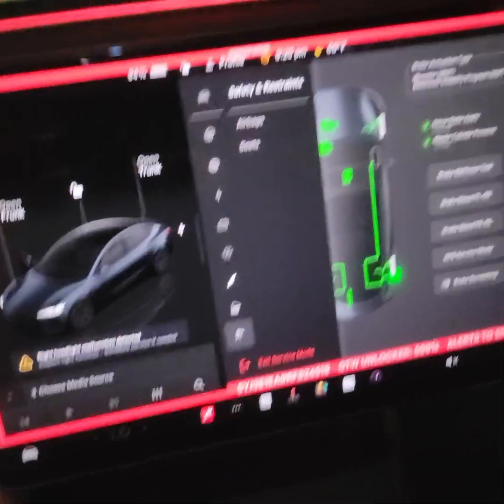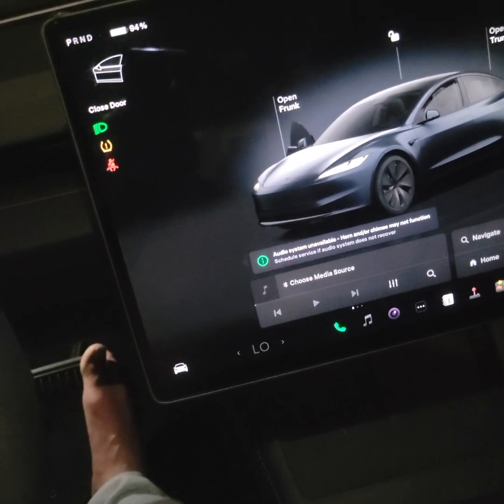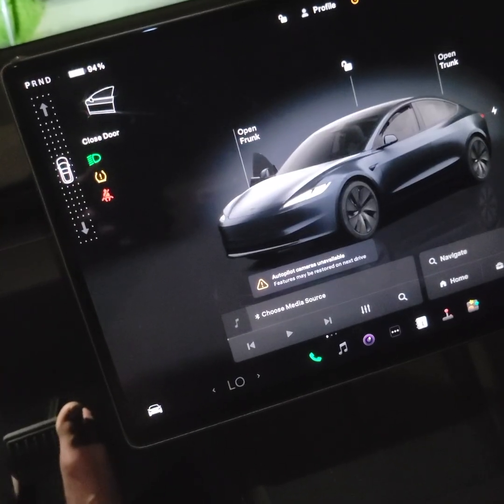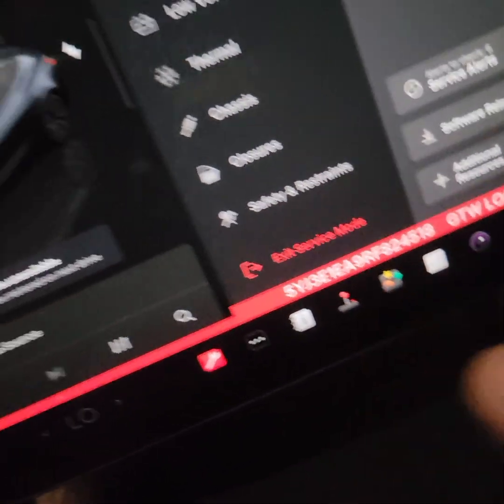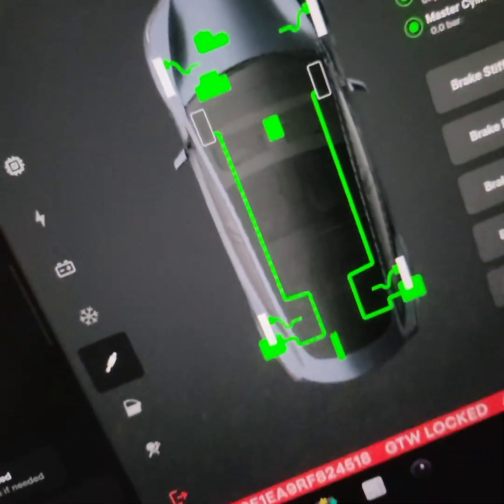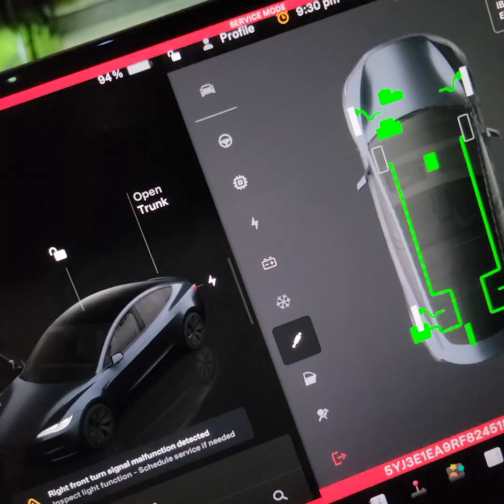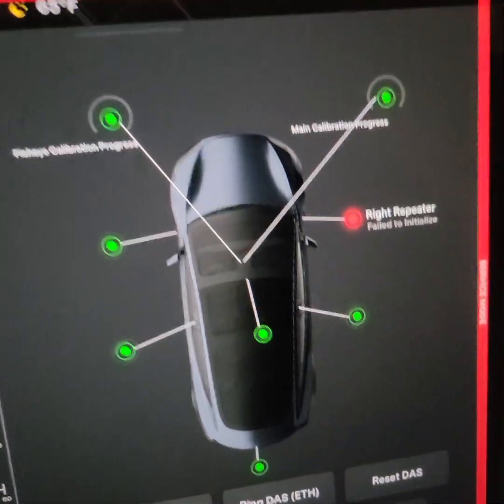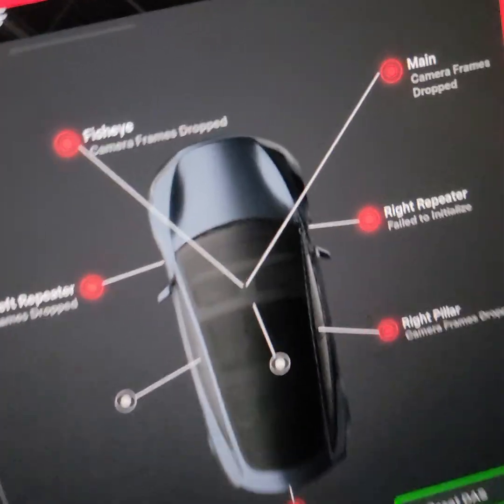Tesla Regenerative Braking FIXED, Vehicle Stability Control, Traction Control , Lane Departure, Hold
Tesla Regenerative Braking not working with traction control alert,  stability control alert, and HOLD option not working  FIX fixed.